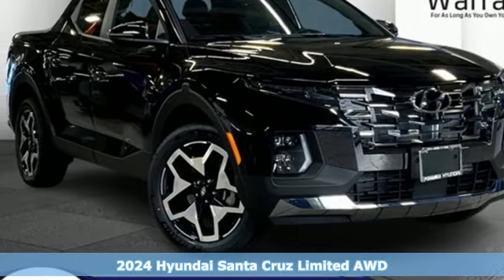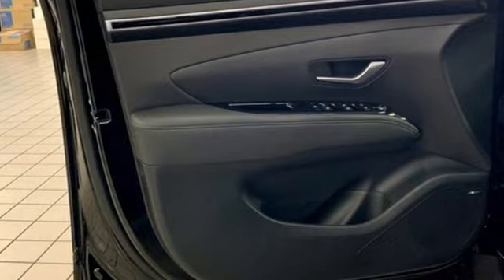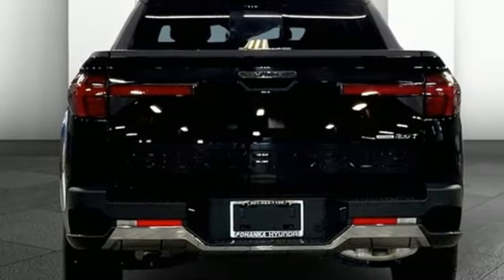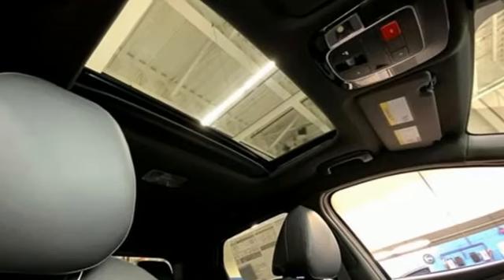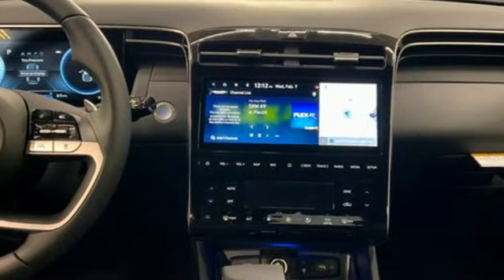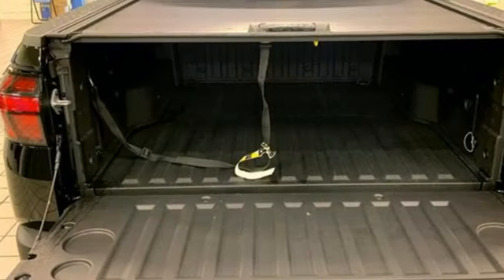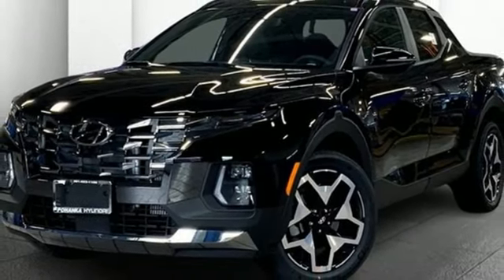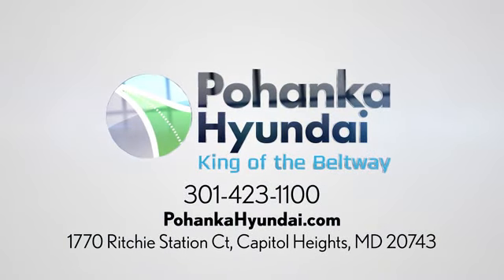New 2024 Hyundai Santa Cruz Capitol Heights MD Washington-DC, MD FRH105472 - SOLD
Year: 2024
Make: Hyundai
Model: Santa Cruz
Trim: Limited
Engine: 4 2.5 L
Transmission: Automatic
Color: Phantom Black
Interior: Black
Stock #: FRH105472
VIN: 5NTJEDDF9RH105472
2024 Hyundai Santa Cruz AWD Shiftronic Phantom Black 2.5L I4Dealer Adjustment reflects either added equipment, a high-demand vehicle selling for above MSRP or both. Ask your dealer for details.We make every effort to provide accurate information but please verify options and price with management before purchasing. All vehicles are subject to prior sale. All prices are special internet prices only. All financing is subject to approved credit. Prices exclude dealer installed options, tax, tags, registration fees and processing fee of $499 (Not required by law). Published price subject to change without notice to correct errors and omissions or in the event of inventory fluctuations. Vehicle offers/prices & internet price quotes valid for 48 hours from initial posting date, subject to change by dealer/manufacturer without notice. All available manufacturer rebates and incentives are included in the internet price. Some manufacturer rebates may not be compatible with special manufacturer finance offers. Manufacturer rebates and incentives are valid during a time period set by the manufacturer and are subject to change without notice. Additional manufacturer rebates and incentives may apply to those who qualify and may lower the sale price. Buyers may not qualify for every incentive and rebate. Dealer installed options are additional. Stock photo colors, options and trim levels may vary. Not responsible for typographical errors. Published price subject to change without notice to correct errors and omissions or in the event of inventory fluctuations. Vehicles may be in transit to dealer. Vehicle photos may not match exact vehicle. Please call to confirm availability status. NHTSA Government 5-Star Safety Ratings are part of the U.S. Department of Transportationa€TMs New Car Assessment Program Model tested with standard side airbags (SAB). **Based on model year EPA mileage ratings. Use for comparison purposes only. Your mileage will vary depending on driving conditions, how you drive and maintain your vehicle, battery pack age/condition, and other factors.

Address:
1770 Ritchie Station Court